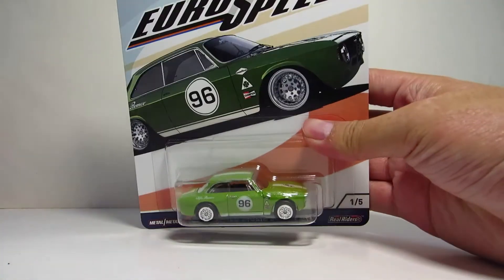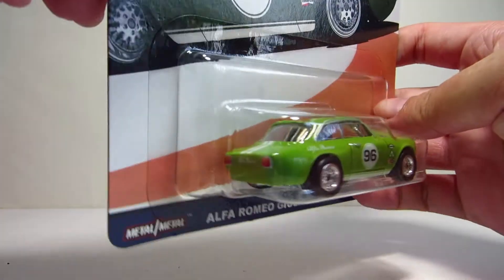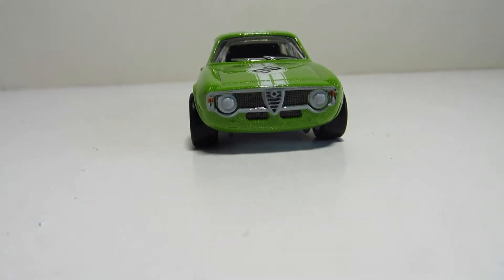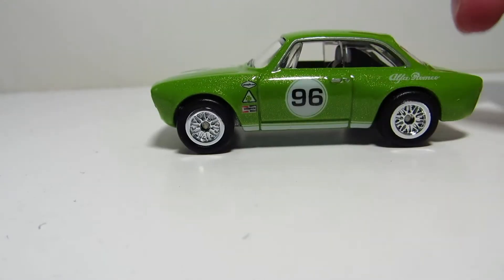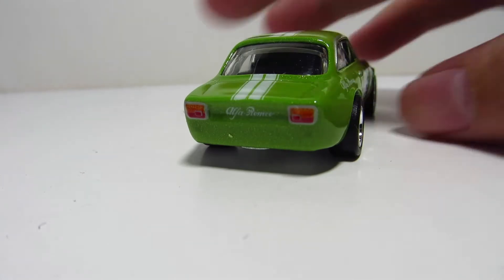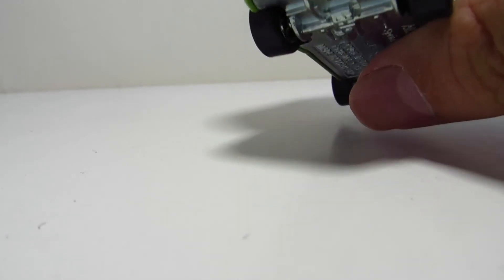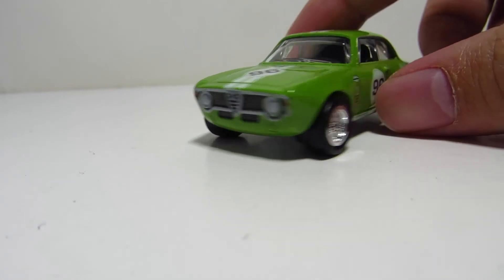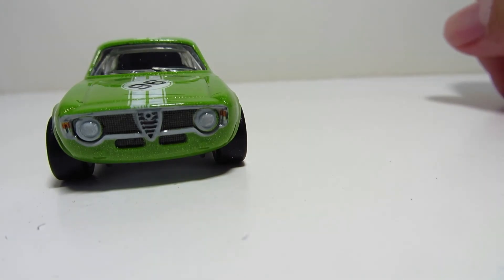Hot Wheels Euro Speed Alfa Romeo Gulia